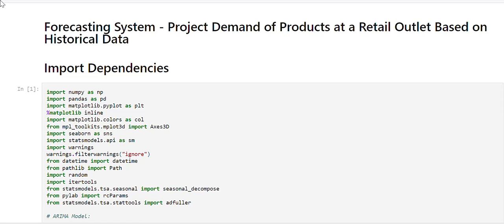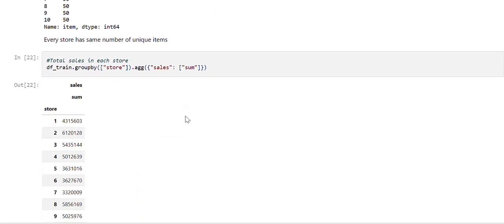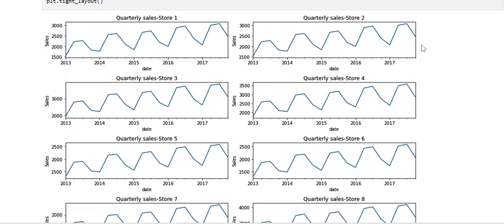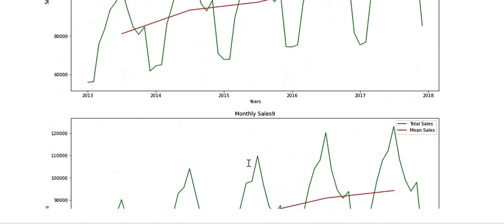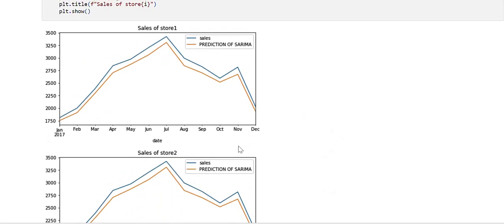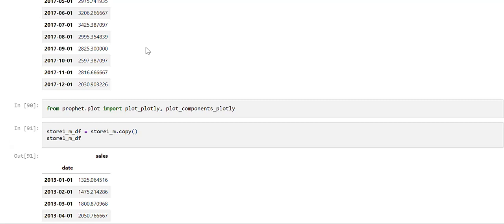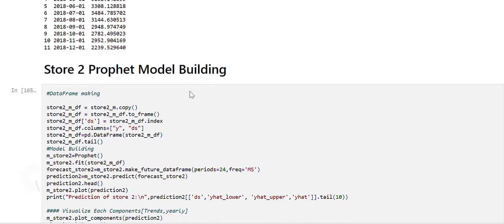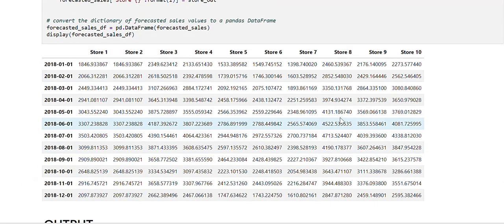Series Forecasting of Sales of a retail shop